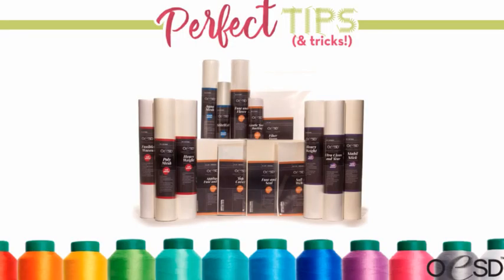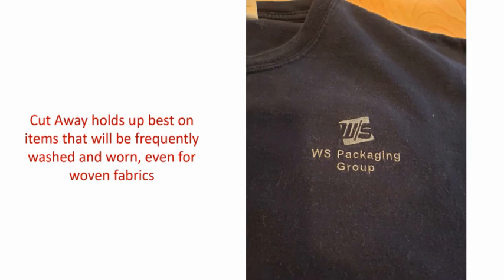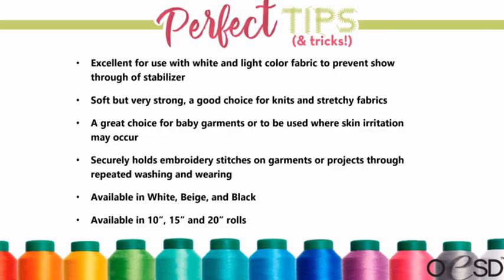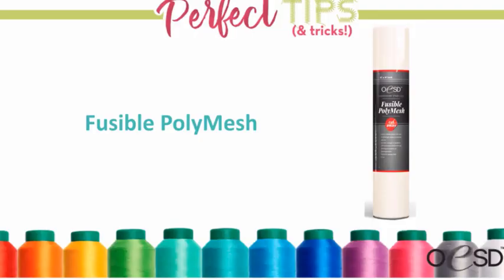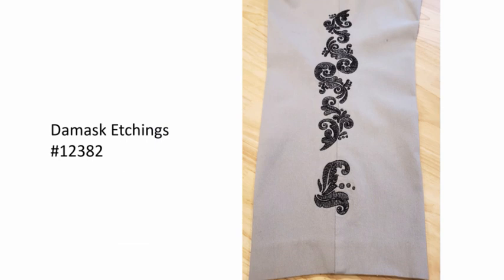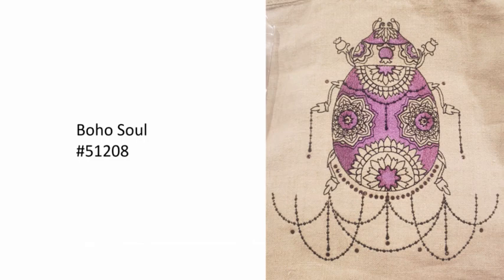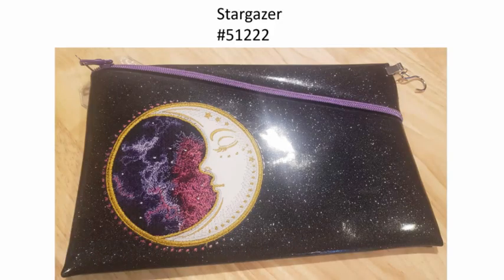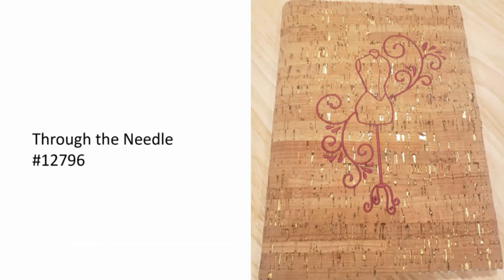#21 Perfect Tips (& Tricks) with OESD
Today Kimberly Dodson is back to teach us all about CutAway stabilizers!
You can find OESD CutAway Stabilizers at your local OESD retailer or by clicking